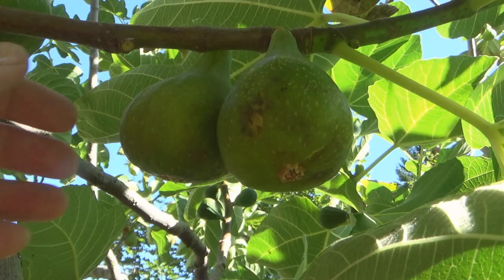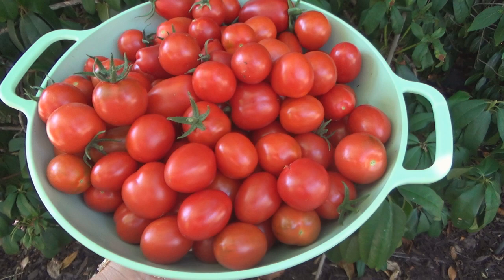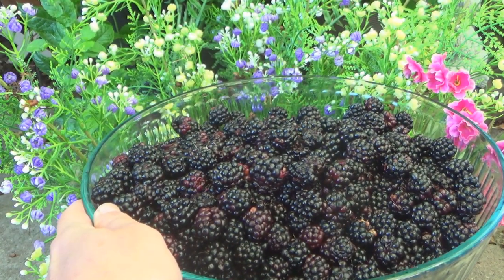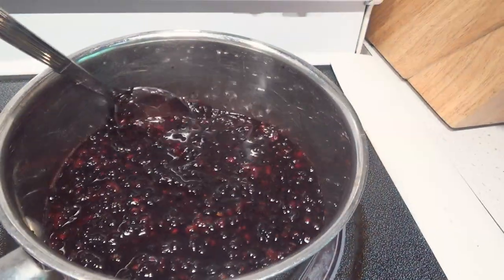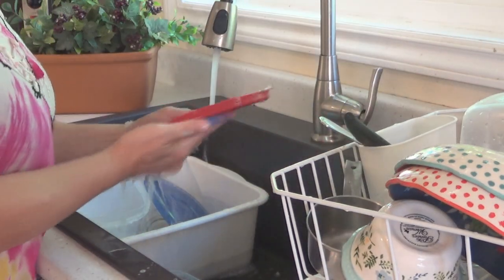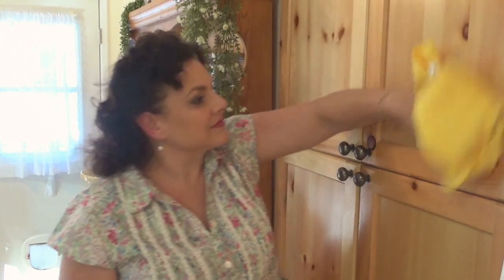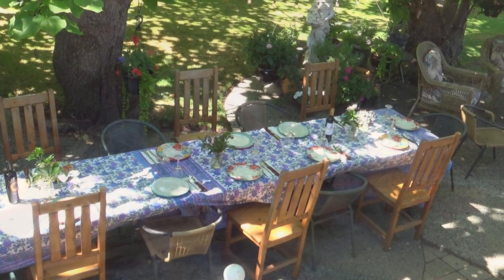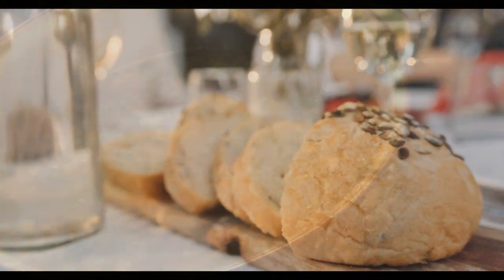TENDING THE HOME WITH SIMPLICITY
Homemaking requires that we tend many things including our home, garden, if we have one, and nurturing relationships.  Here is a snapshot of my simple homemaking for the week that includes canning and preserving and some tidying up  :)

Fig preserves
5 cups fresh figs with stems removed and washed
1 cup sugar
1 cup water
1 lemon thinly sliced
1 TBSP lemon juice
1 tsp cinnamon
1/2 tsp ginger
1/4 tsp cloves
pinch salt

Put figs into a large pot and add all the ingredients.  Bring to a boil and then reduce the heat and simmer stirring gently every now and again for about 1 hour.
Pack figs into sterilized jars and wipe rims with a clean damp cloth. Top with lids and rings, then process in a boiling water bath for 15 minutes

Blackberry Cordial
2 cups blackberries
1 1/2 cups water
1/2 cups sugar
1 tsp vanilla
1/2 cup bourbon or vodka

In a saucepan combine the blackberries, water and sugar.  Simmer for about 20 minutes, gently crushing the berries with a potato masher.  Strain through a sieve into a bowl and let cool to room temperature.  Add the bourbon or vodka and keep in the fridge.  Will keep for about 3 months